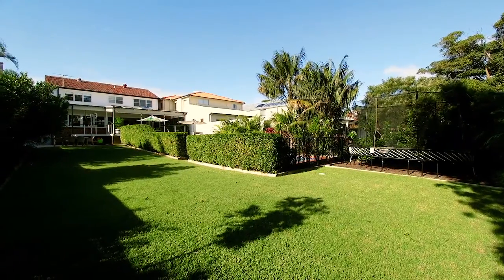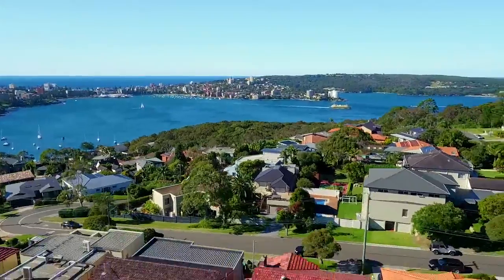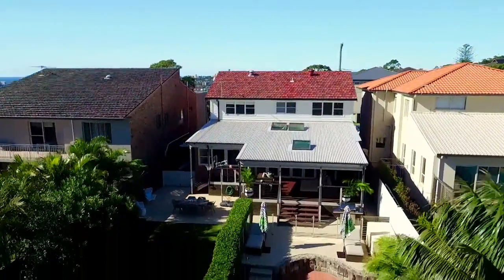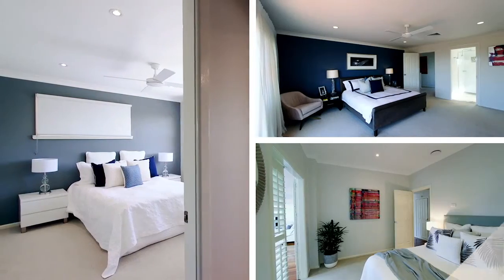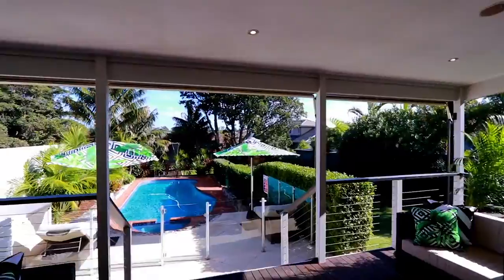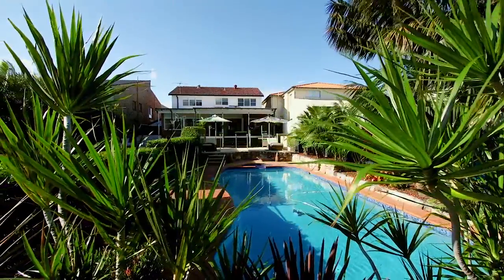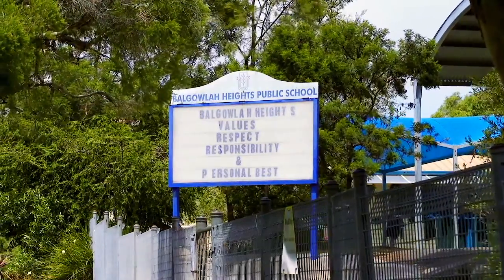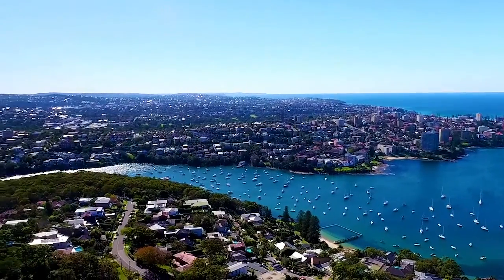Balgowlah Heights, 15 Fisher Street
15 Fisher Street Balgowlah Heights NSW

Marketed by:
Clarke & Humel Property
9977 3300